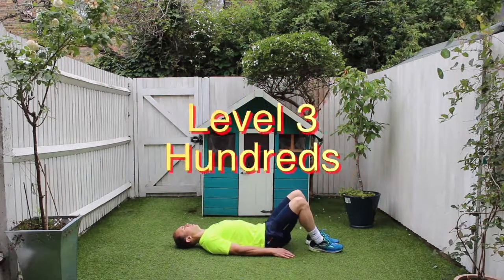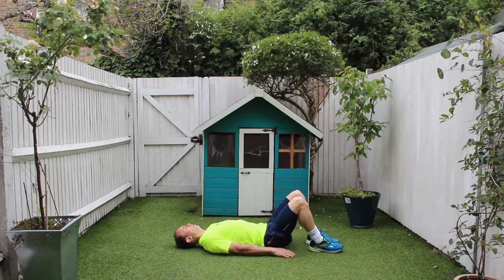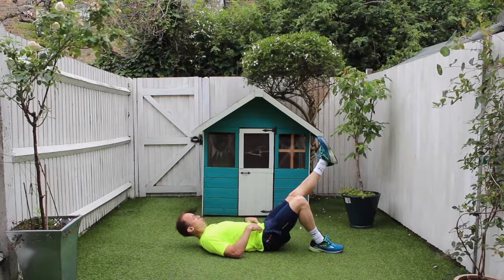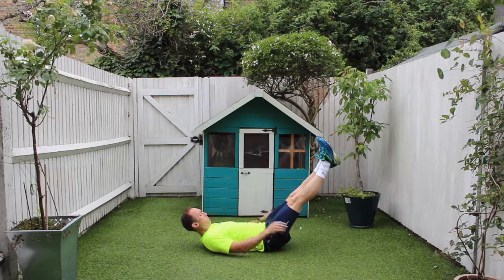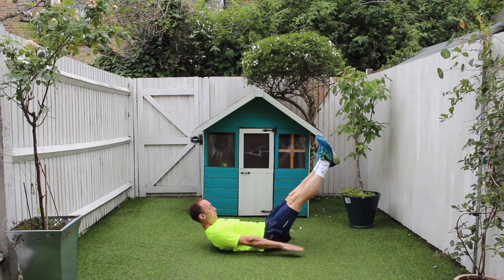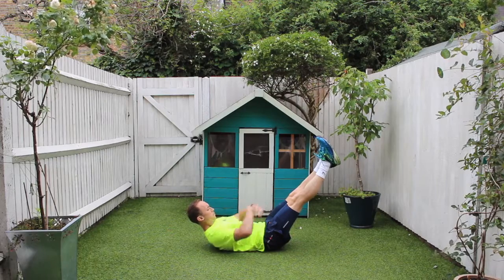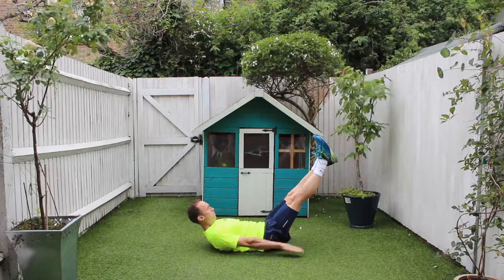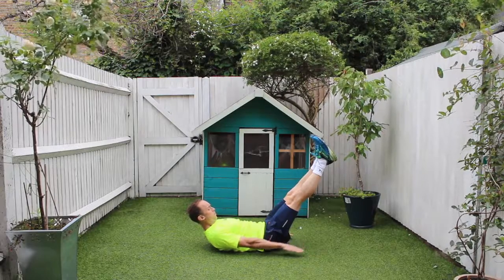Hundreds L3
How to do Hundreds